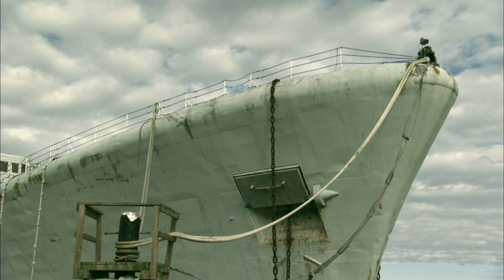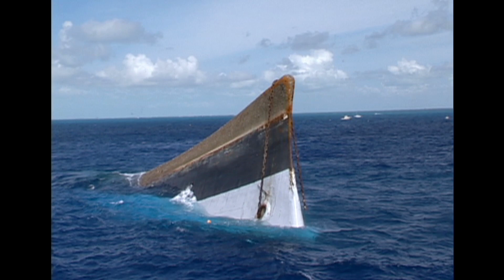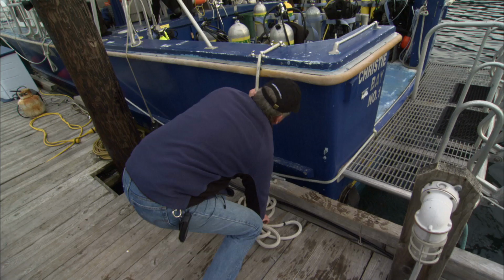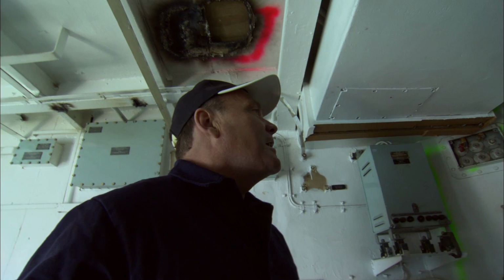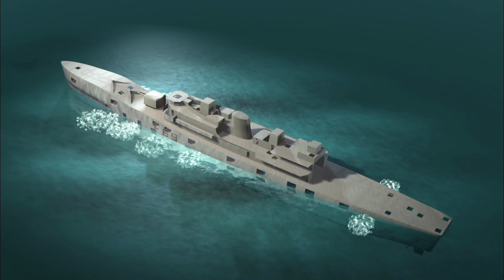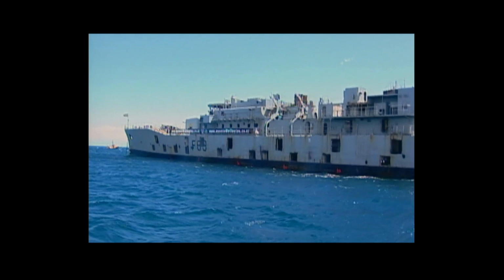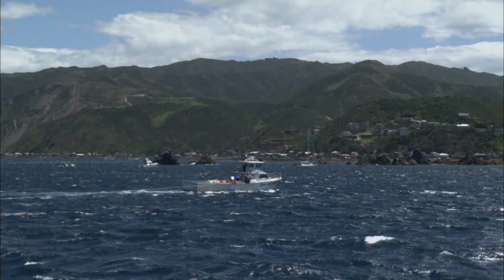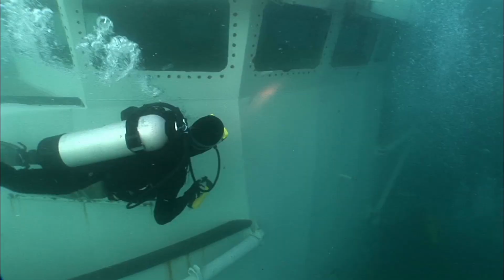The Ship Sinkers | Full Documentary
What fate awaits ships that were once proud vessels at bay, but have now turned into floating junkyards? While one option is to cut them up for scrap, another alternative is to use them to bolster marine biodiversity by turning them into artificial reefs. The old naval ships are sunk to an underwater resting place by ship sinkers. These submerged ships then provide breeding sites for innumerable marine species. This documentary takes us from the coast of British Columbia and the depths of the Florida Keys, to New Zealand, where a former warship gets a new lease of life underwater.

Having a bad day? I bet we have worse ones for you.
Sound off in the comments on your thoughts and what you'd like to see next!

All content is copyright of Partners in Motion INC.